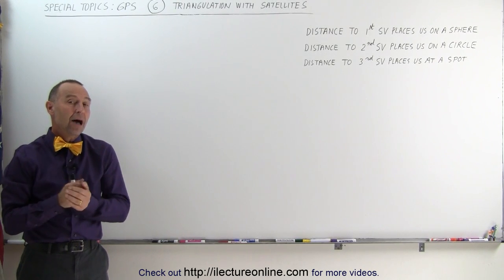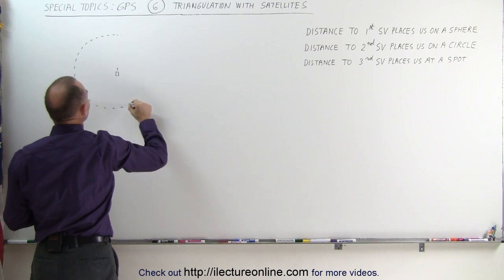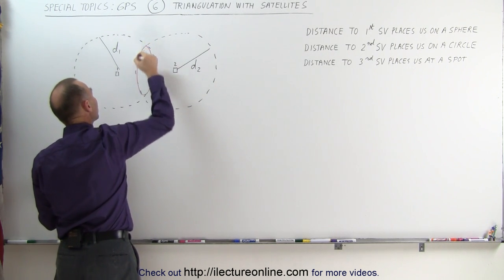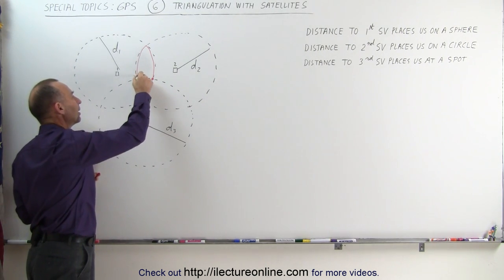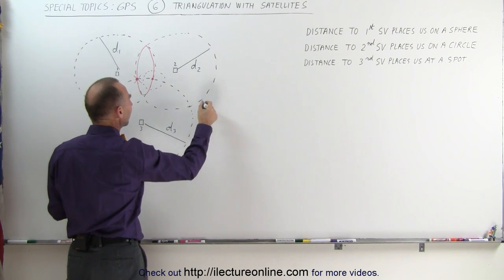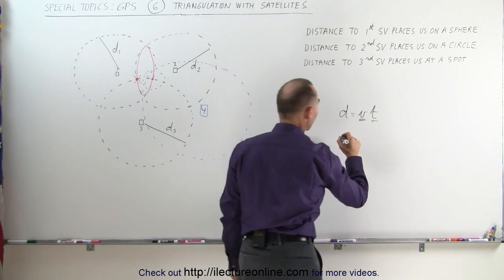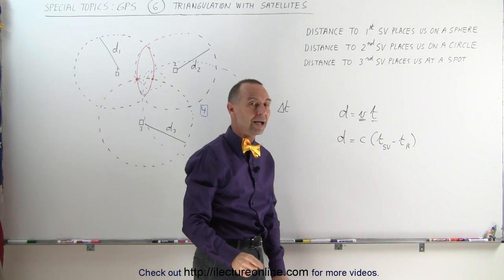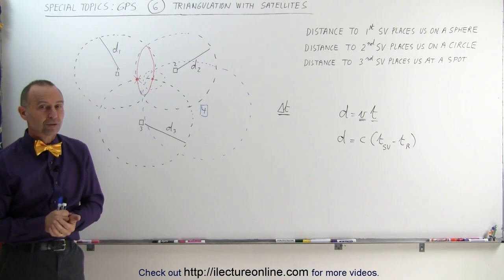Special Topics - GPS (6 of 100) Triangulation With Satellites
In this video I will explain how GPS uses triangulations and its distances to locate positions.